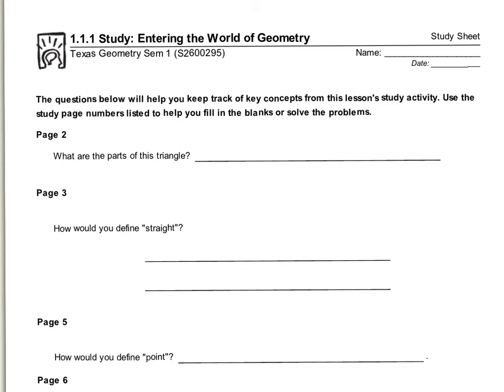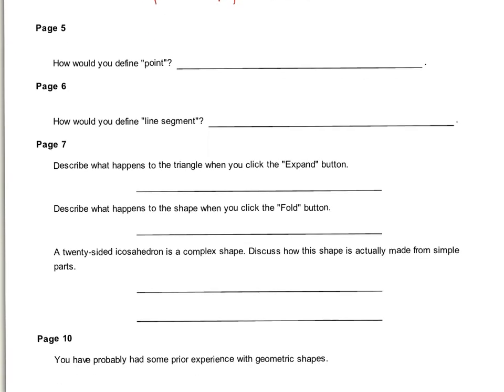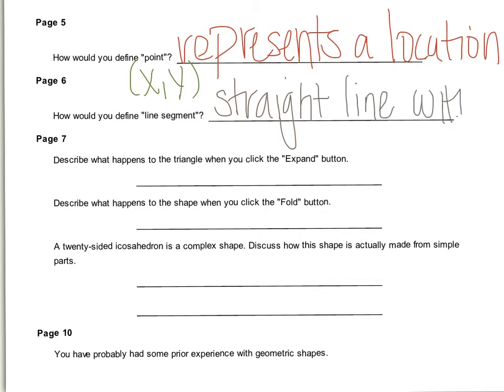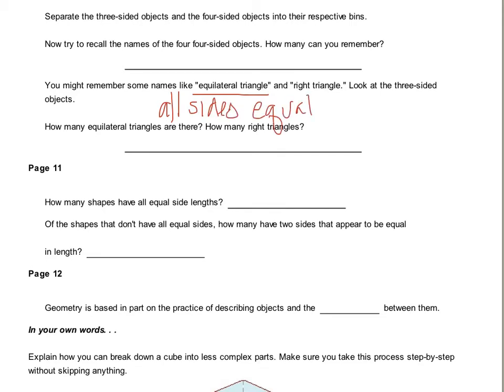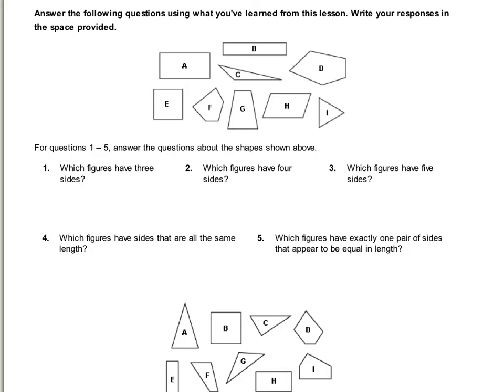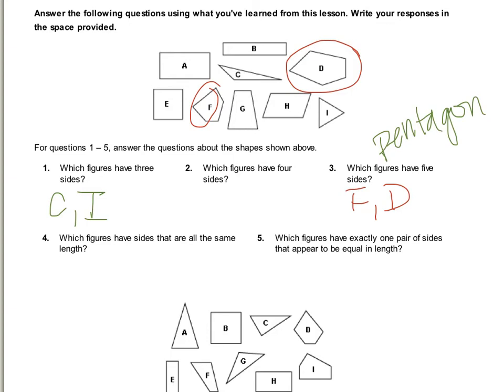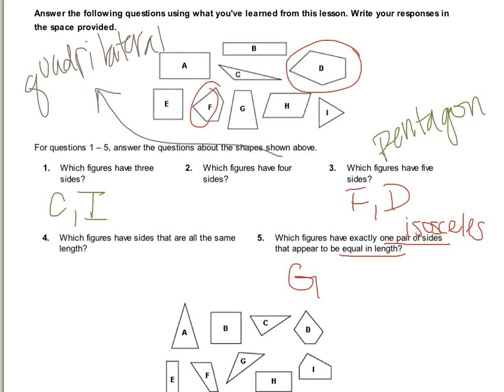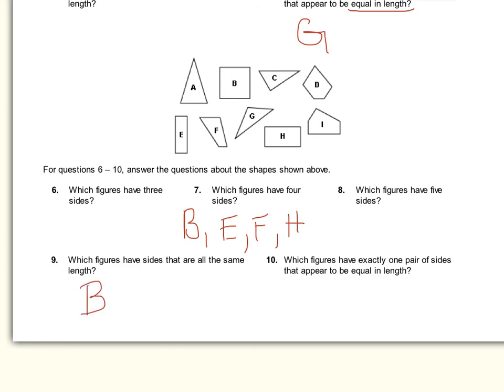1.1 - Starting Geometry